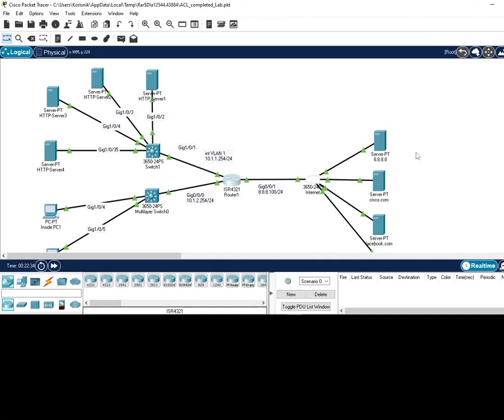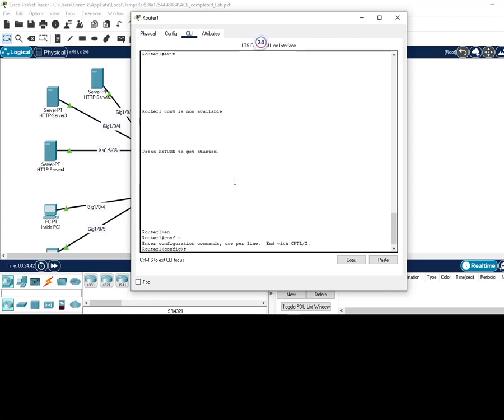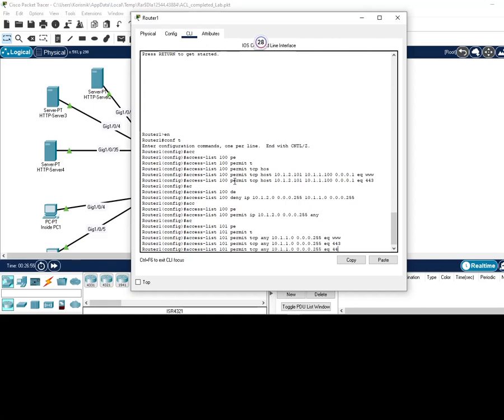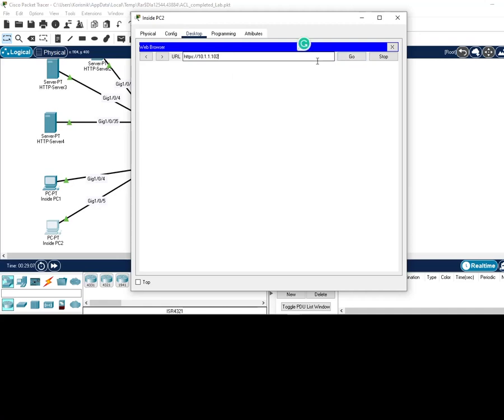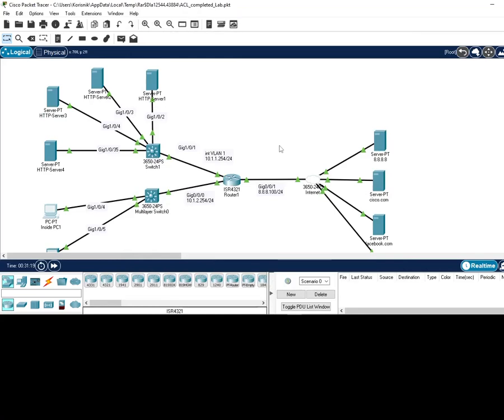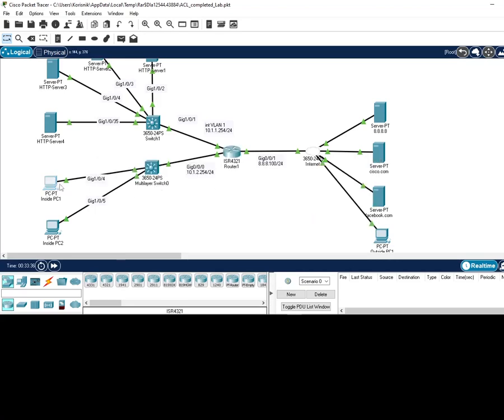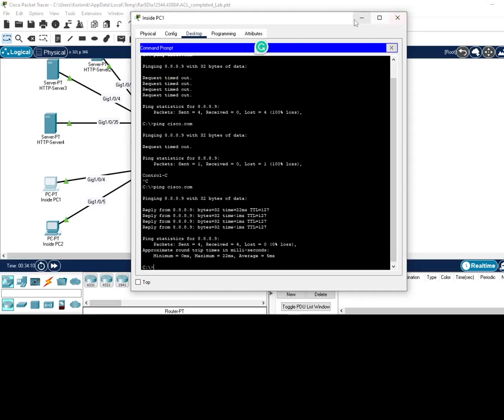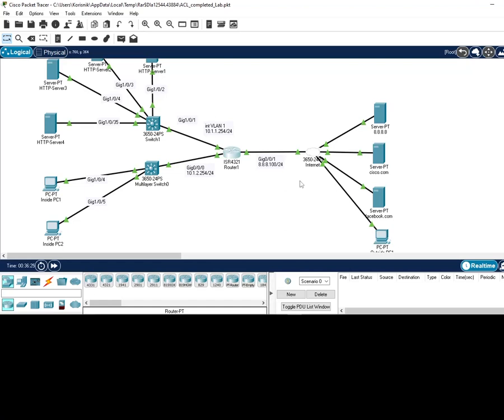CCNA 200-301 | Advanced Access list PRACTICE LAB COURSE 2023 EP-12